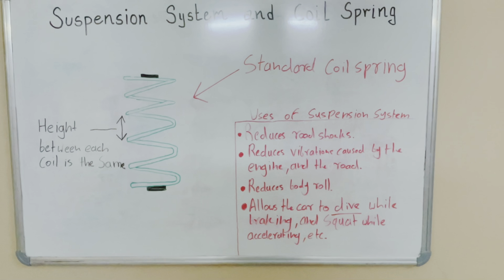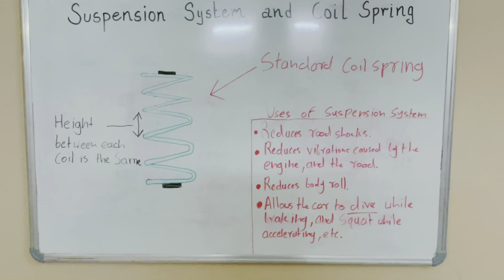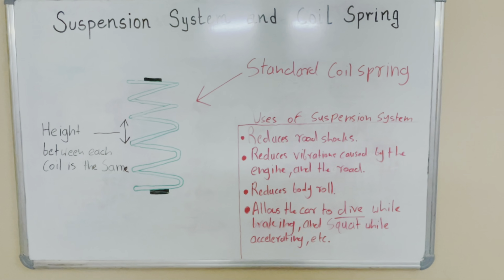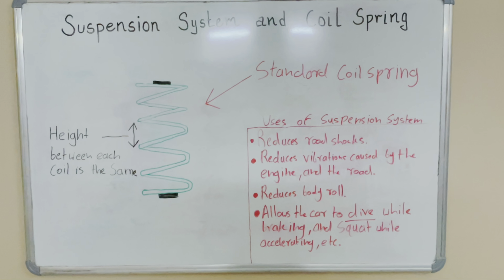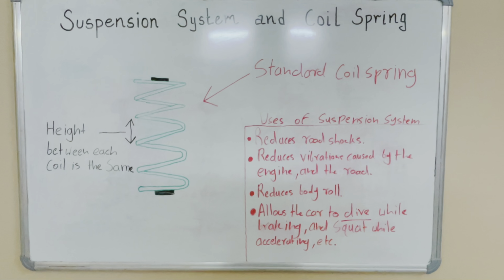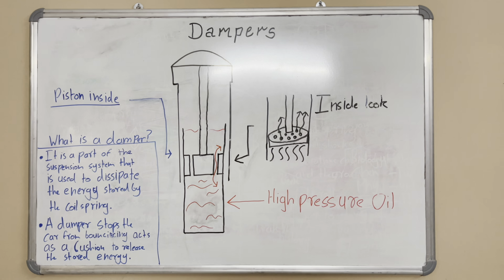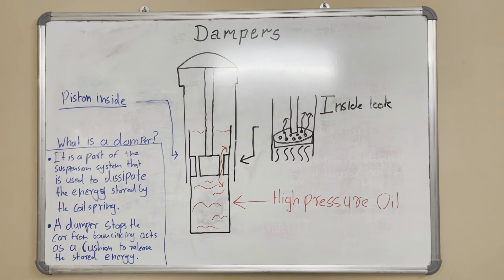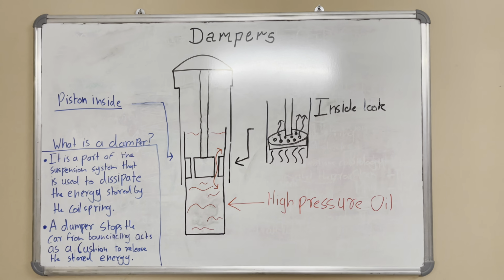What is a Suspension System, Coil Springs and Dampers (BASICS)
Hi, in this video I will be explaining what is a suspension system and its two main parts. I would talk about what is a coil spring, and its roll in the suspension system. I will also discuss about what a Damper is with a small and simple diagram.